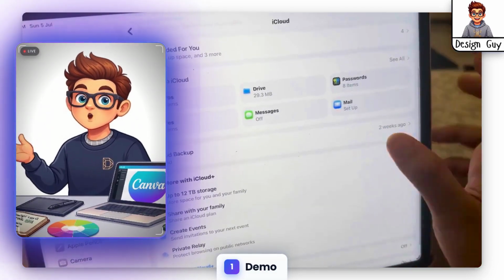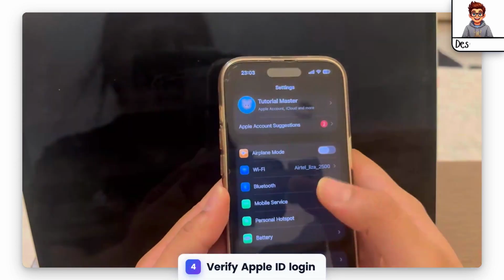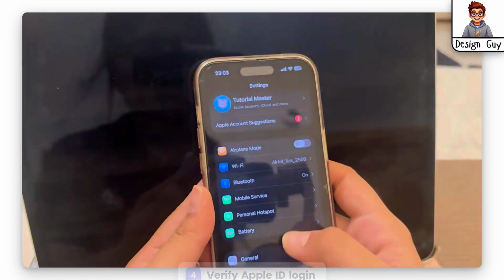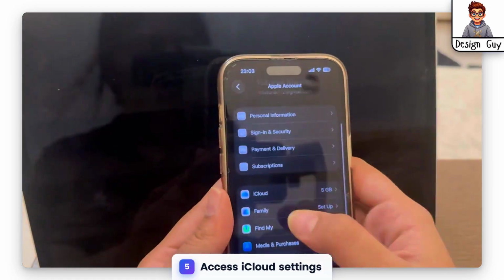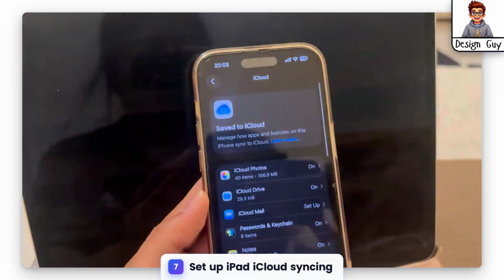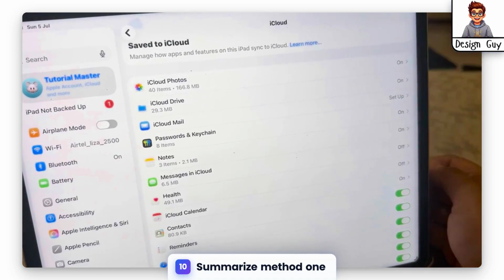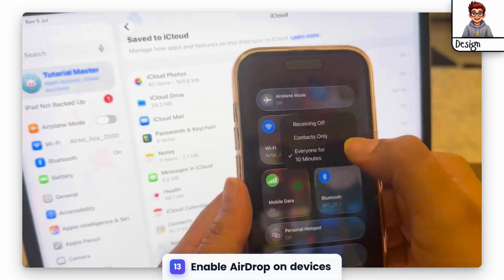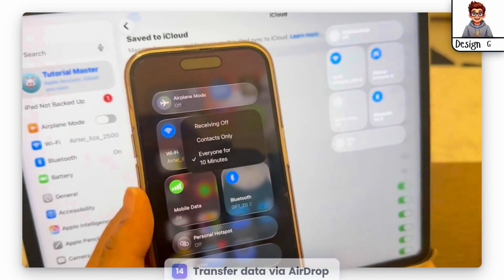How to Transfer Data from iPhone to iPad [2026] [Quick & Easy]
iPhone to iPad data transfer made easy with these simple steps. Transferring data between devices can be a daunting task, but with the right methods, it can be a seamless process. Using iCloud and AirDrop, you can easily sync your data across devices. What you'll learn:
    * How to transfer data from iPhone to iPad using iCloud
    * How to use AirDrop for easy data transfer
    * How to sync your data across devices using iCloud settings
    * Step-by-step guide on enabling iCloud syncing and AirDrop on your devices
    * How to select and transfer data via AirDrop.
  Resources: Apple Support for more information on iCloud and AirDrop.
What's the best way to transfer data from your iPhone to iPad?